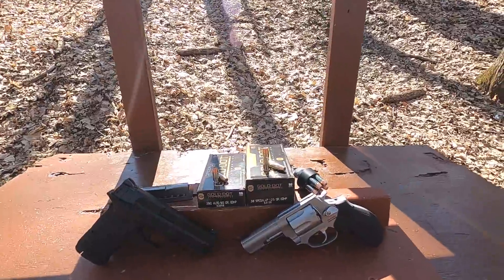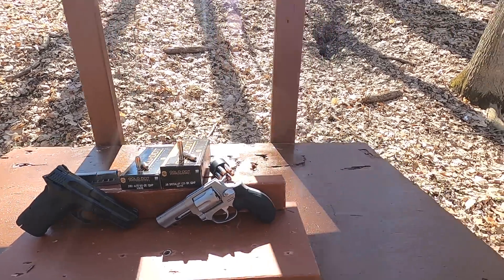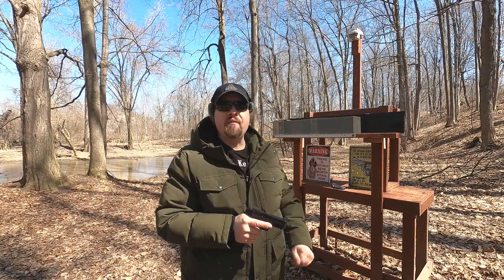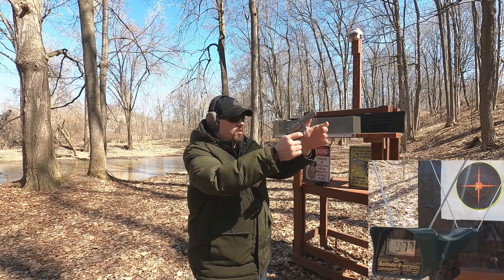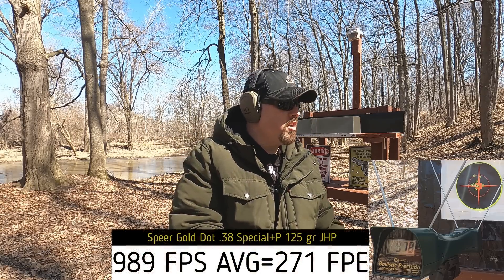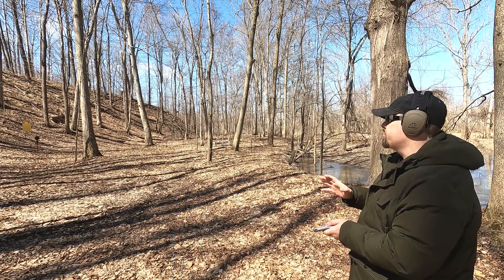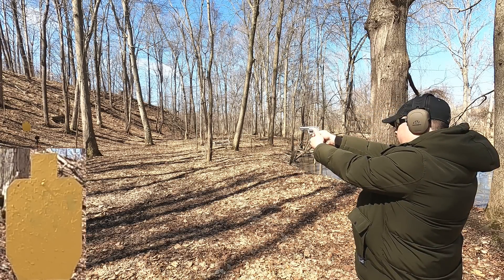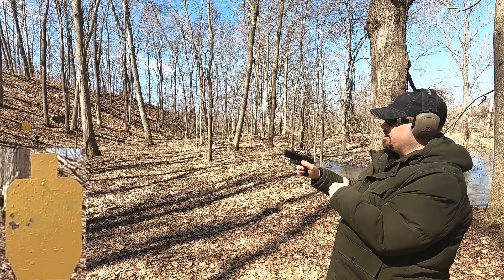.380 ACP VS .38 Special - Speer Gold Dot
Testing the Speer Gold Dot .380 ACP 90 gr JHP rated at 1,040 FPS and the .38 Special+P 125 gr JHP rated at 945 FPS from compact handguns in a 10% Clear Ballistics test. Always appreciative of any channel help :)